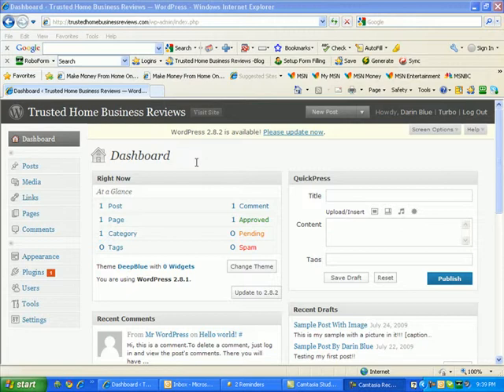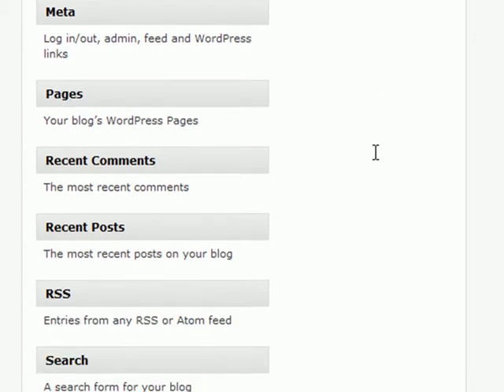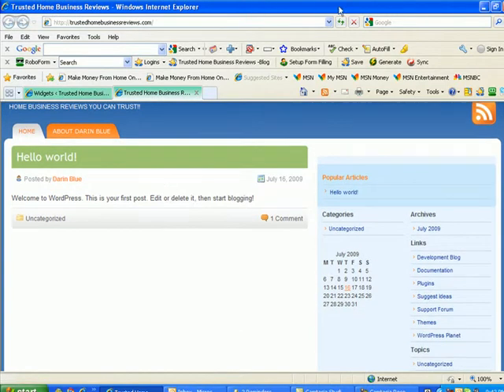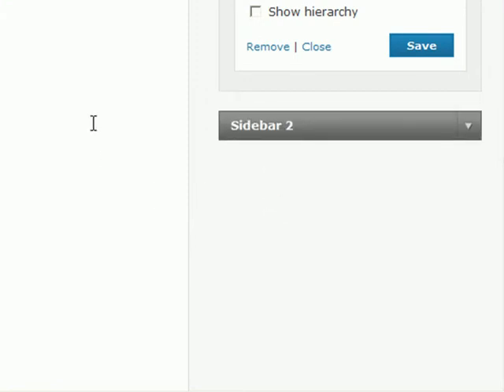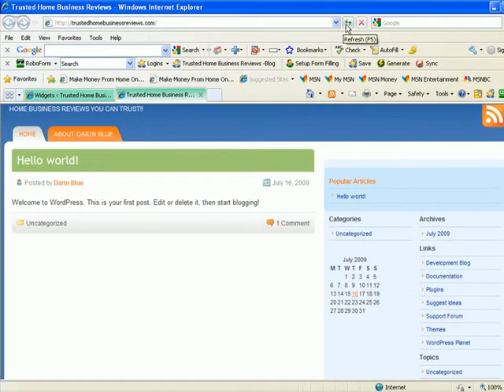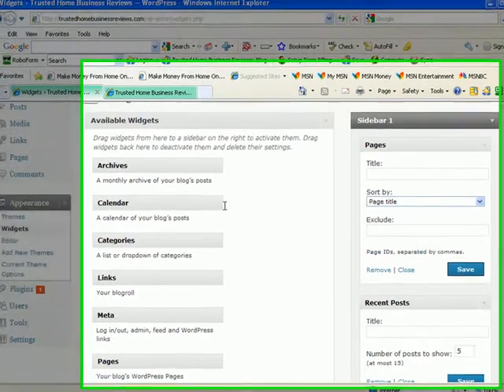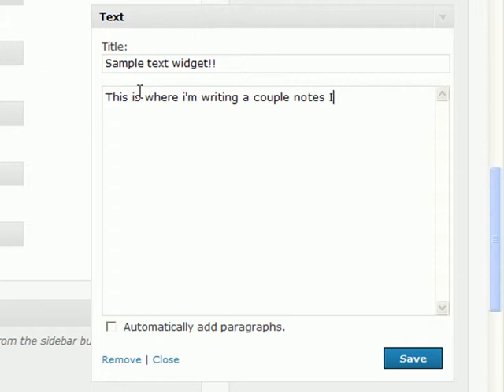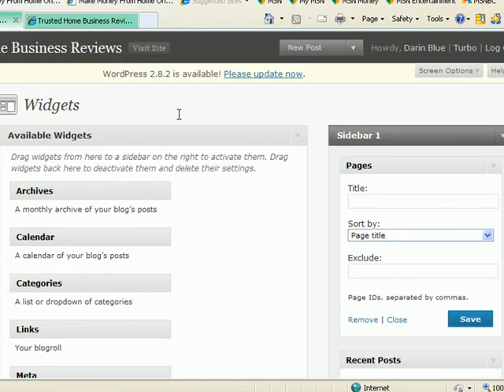#13 Adding & Removing WordPress Widgets On Your Blog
- Personal instruction on how to add & remove widgets from your WordPress blog. Widgets let you control some of the layout and design of your blog to display what you want.